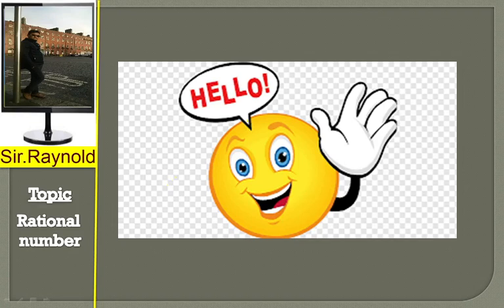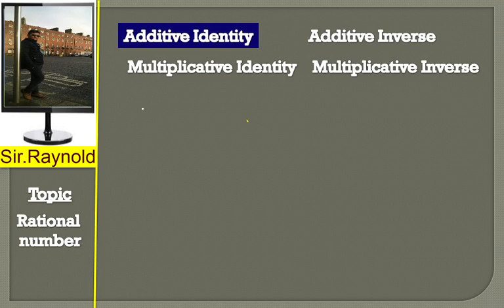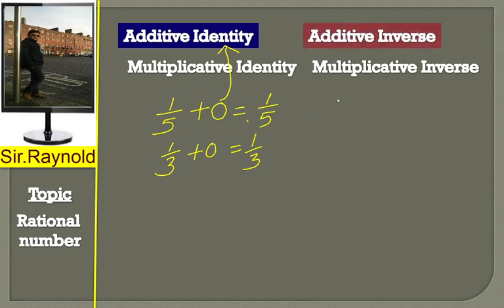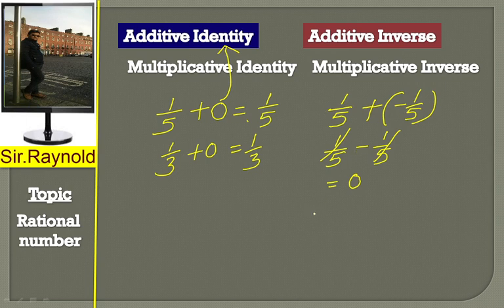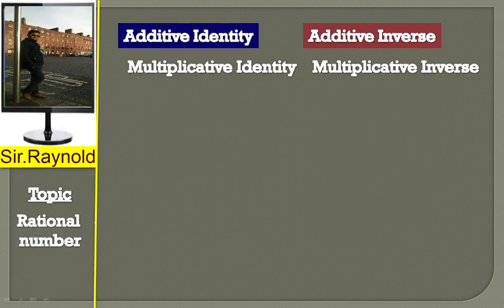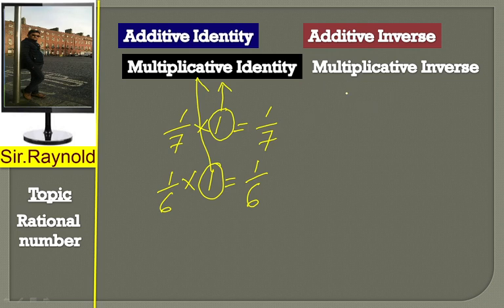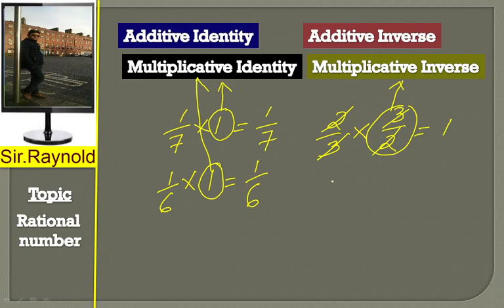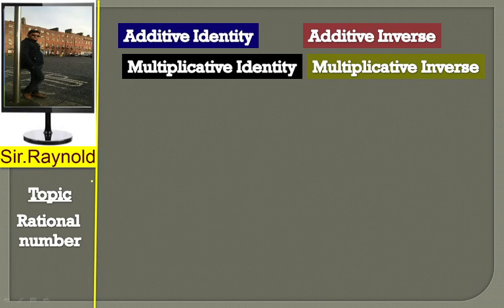Rational Number (Addititive identity)